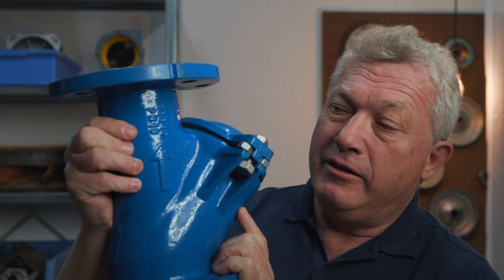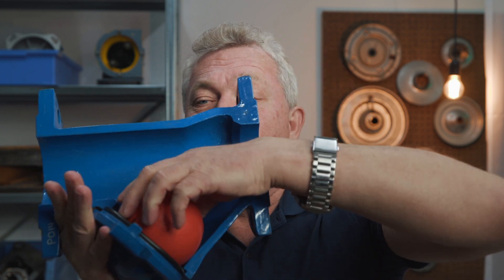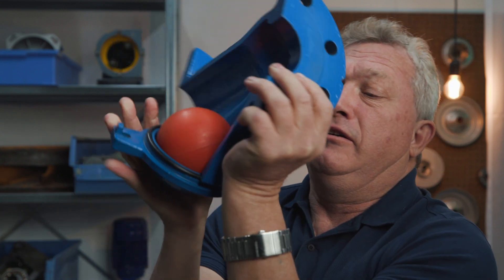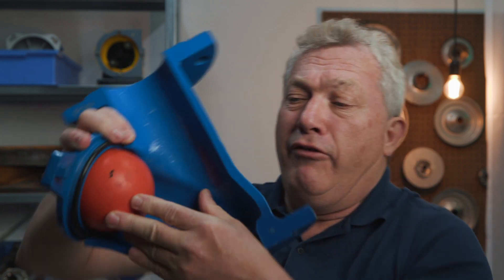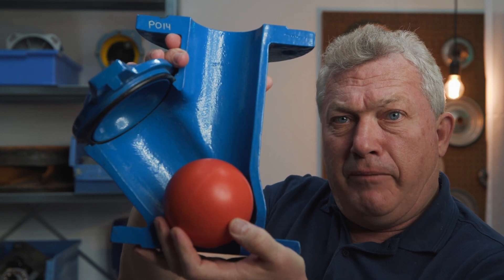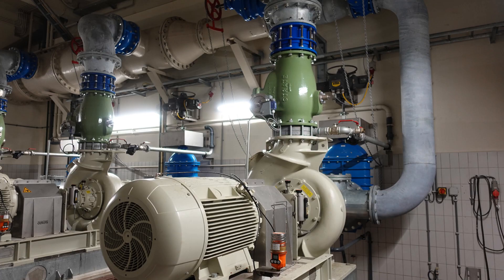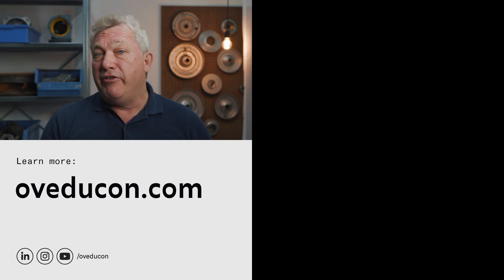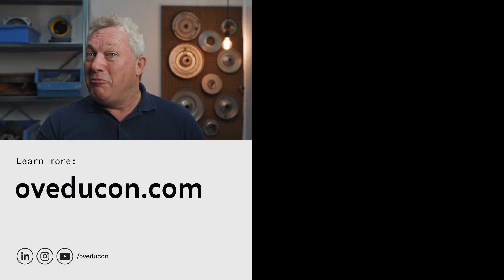How does a CHECK VALVE work? | +ANIMATION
How does a check valve work? In this video Johannes will talk about the check valve and explain how it works and where you can use it for.

0:00 - Intro
0:18 - How does it work?
1:59 - Application in systems
3:11 - Application in pumps

- CREDITS
Trainer: Johannes Meijer